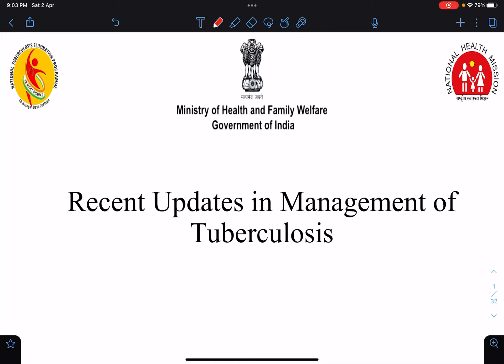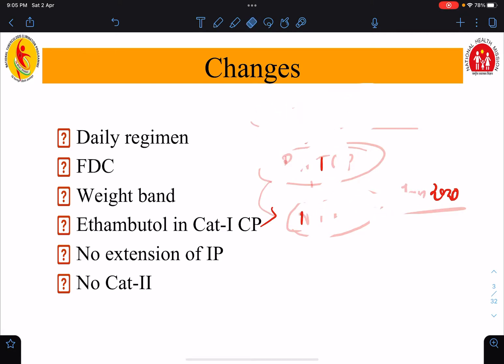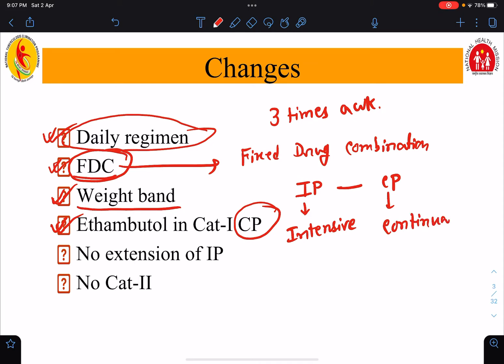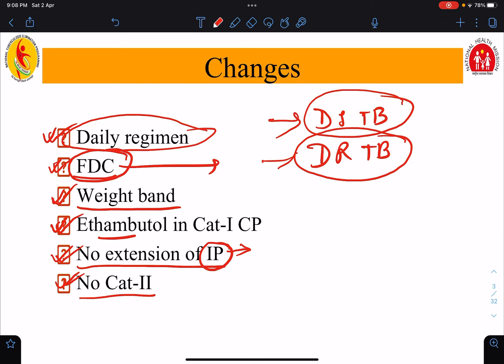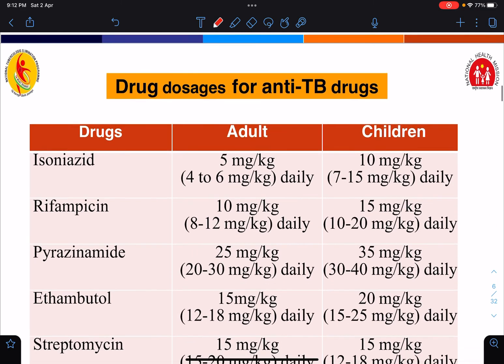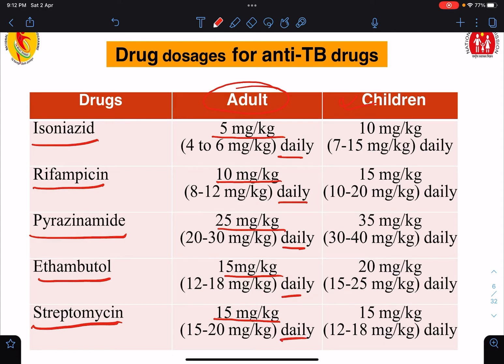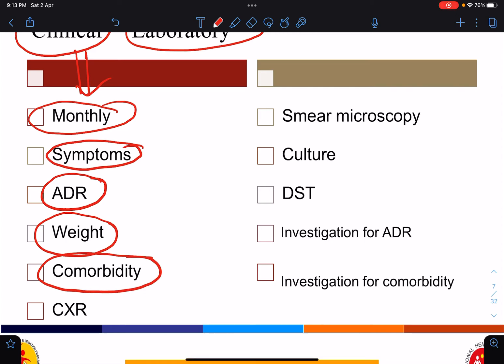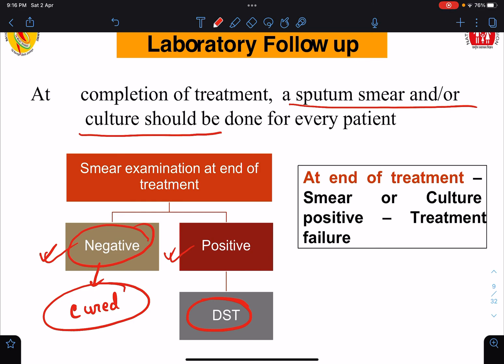Recent updates in management of Tuberculosis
Or

Tuberculosis (TB) is a serious infectious disease that continues to pose a significant public health threat, with millions of new cases reported every year. Despite progress in the prevention and treatment of TB, there is still a need for ongoing research and advancements in the management of this disease.

Here are some of the recent updates in the management of TB:

New diagnostic tools: Advances in diagnostic technology have led to the development of rapid and more accurate diagnostic tests for TB, including molecular tests that can detect TB in as little as two hours. These new diagnostic tools can help improve the speed and accuracy of TB diagnosis and reduce the risk of misdiagnosis.

Shortened treatment regimens: The standard TB treatment regimen traditionally lasted 6-9 months, but recent studies have shown that shorter treatment regimens, such as 4-month regimens, can be highly effective and result in improved treatment outcomes and reduced risk of drug-resistant TB.

New TB drugs: Several new TB drugs have been developed in recent years, and many are now available for use in the treatment of drug-resistant TB. These new drugs have the potential to improve treatment outcomes, reduce treatment time, and reduce the risk of developing drug-resistant TB.

Telemedicine and mobile health technology: Advances in telemedicine and mobile health technology have the potential to improve the delivery of TB care and support patients throughout the treatment process. Telemedicine and mobile health technology can be used to support remote monitoring, improve adherence to treatment regimens, and provide education and support to patients.